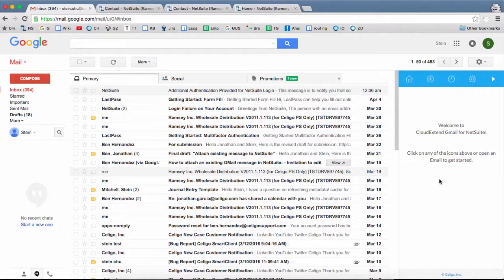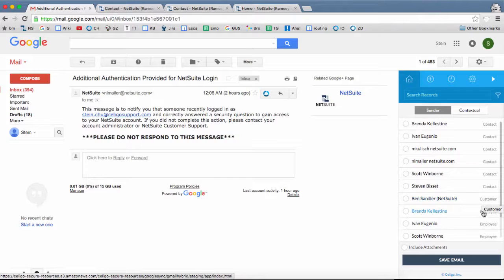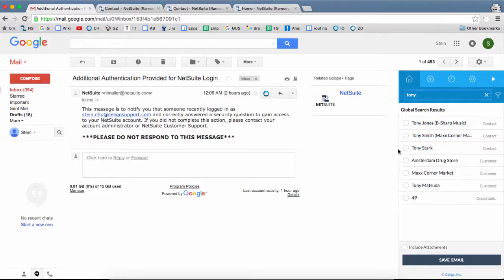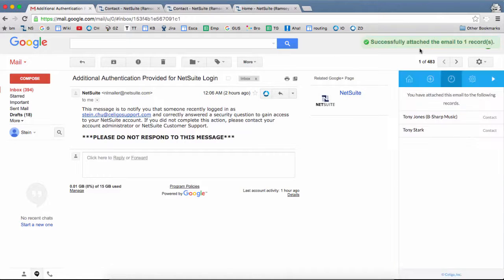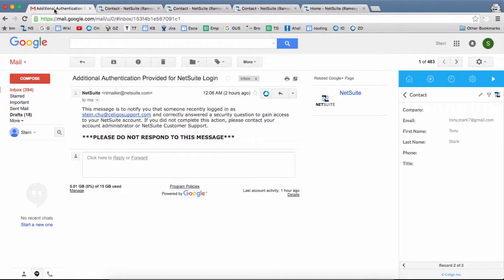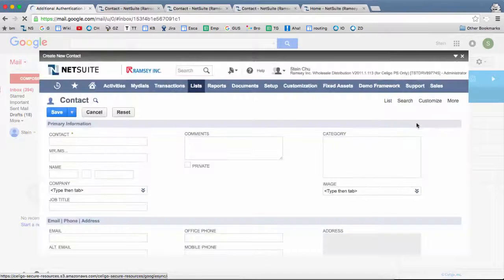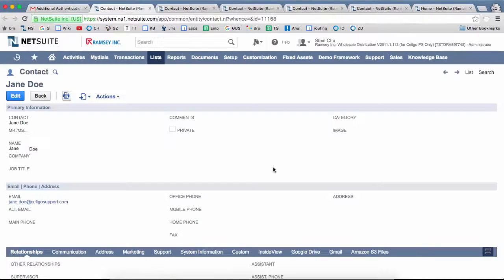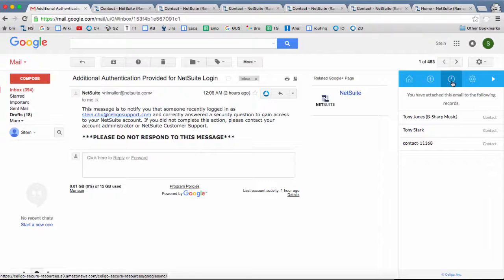Celigo CloudExtend Gmail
This video is a demonstration of the Celigo CloudExtend for Google Apps Gmail component.